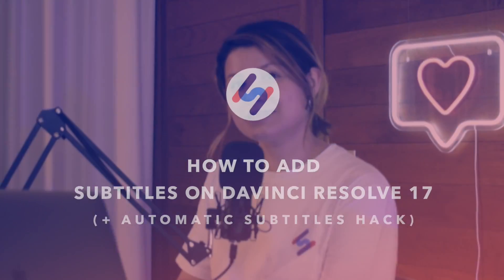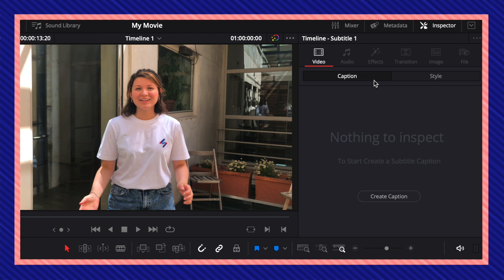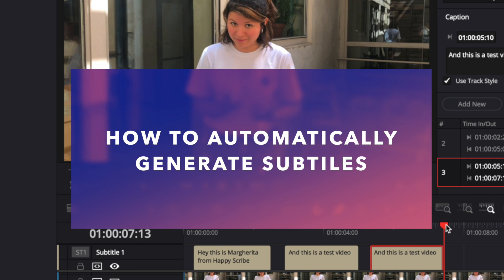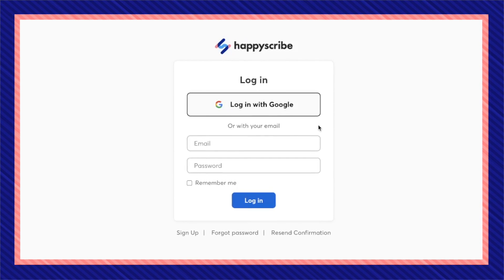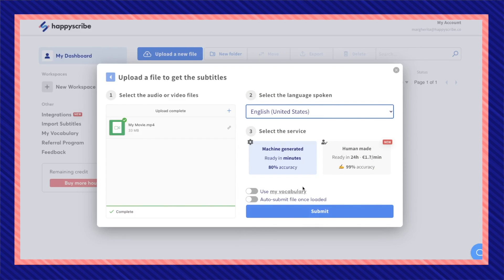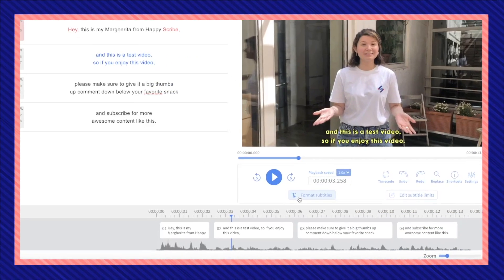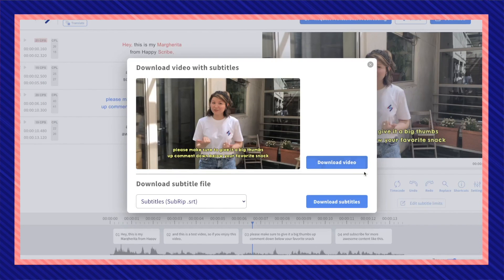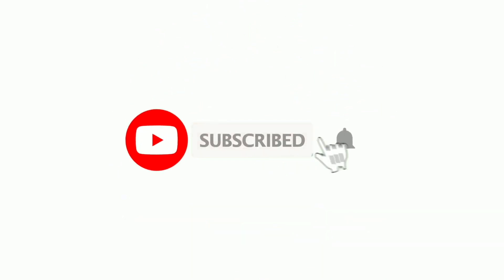How to Add Subtitles to Davinci Resolve 17 (Automatic Subtitles)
Learn how to subtitle your videos into text easily using Happy Scribe
All in just under 3 minutes!

TIME-STAMPS:

00:00 Intro
00:05 Adding Manual Subtitles on Davinci Resolve
00:50  Adding Automatic Subtitles using Happy Scribe
01:02 Happy Scribe
01:21 Uploading Your Video
01:56 Using Happy Scribe Auto-Subtitling
02:05 Customisation of Subtitles
02:24 Download your Finished Subtitles

How to add subtitles to Davinci Resolve?

1. Upload your Davinci Resolve file.
With our uploader, you can import your file from anywhere, whether it's on your laptop, Google Drive, Youtube, or Dropbox. The first 10 minutes are free and there's no file limit.

2. Select the language of the video.
We support more than 120 languages, dialects, and accents.

3. Choose "Machine generated" or "Human made".
Our automatic subtitling software is lightning fast and 85% accurate. With our human service, your subtitles will be carefully generated and proofread by an expert, and delivered with 99% accuracy.

4. Receive your subtitles.
Our generator will generate your subtitles in just a few minutes (depending on the length of your file). If you select our human service, your subtitles will be ready within 24 hours.

5. Click on "Export" and choose your preferred file format.
You can export to SRT, VTT, and many more. It’s that easy to get your subtitles and closed captions for Davinci Resolve.

Happy Scribe transcribes your audio and files into text in minutes! While pursuing their studies in Ireland, André Bastié and Marc Assens created Happy Scribe to help them transcribe interviews they had to do for their final exams. Happy Scribe is on a mission to democratise the use of speech to text technology by providing a transcription-as-a-service platform.
Our solution has helped more 1 MILLION users in more than 100 countries by transcribing over 70+ years worth of audio!

Oh, and we're hiring!